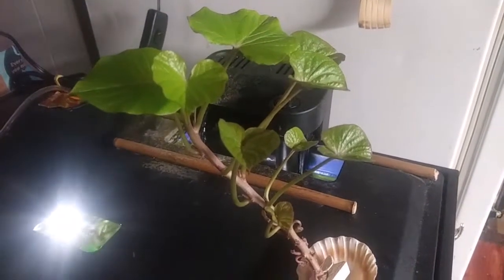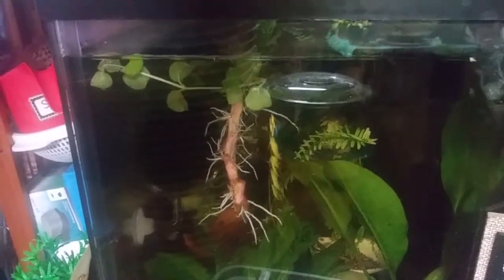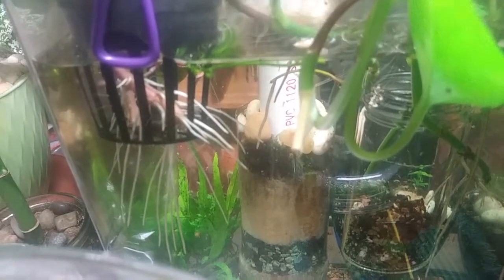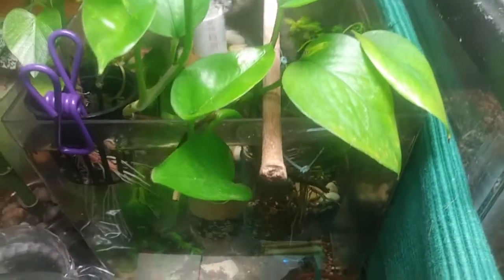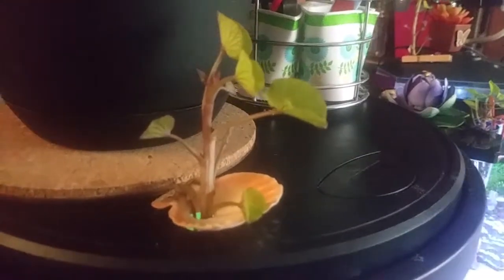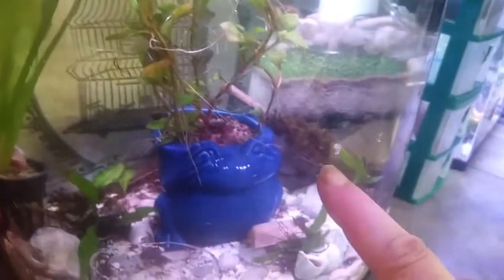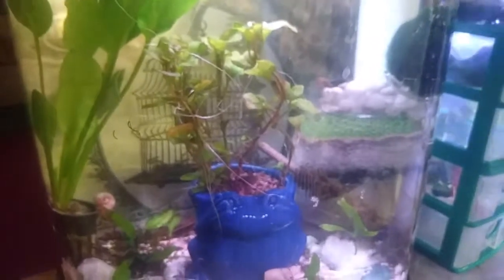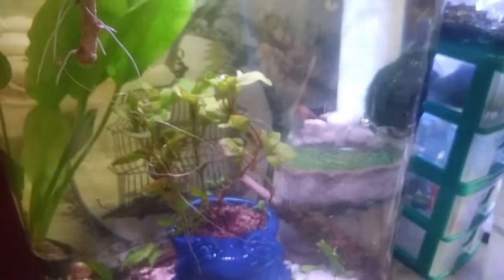Planted Aquarium ~ Sweet Potato Slips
Here's the link to Foo the Flowerhorn's video that was the inspiration for trying the slips (it's a whole series, but this is a good one for demonstration's sake). Check it out!